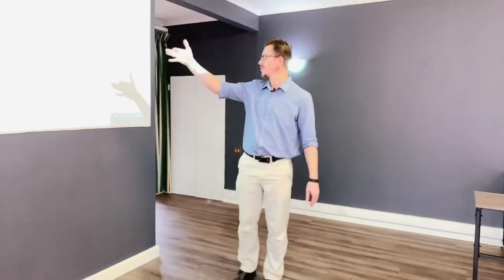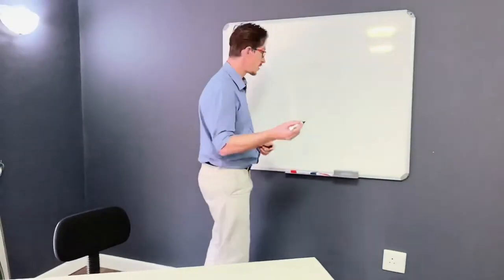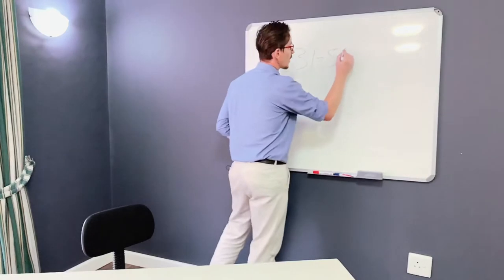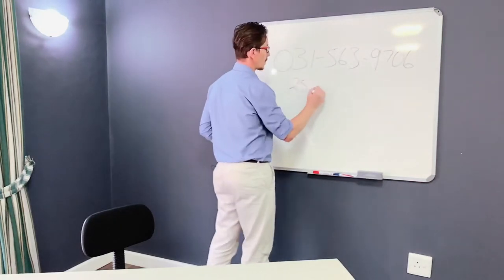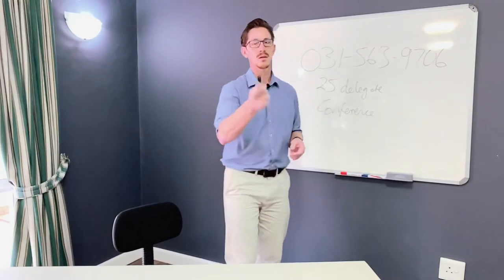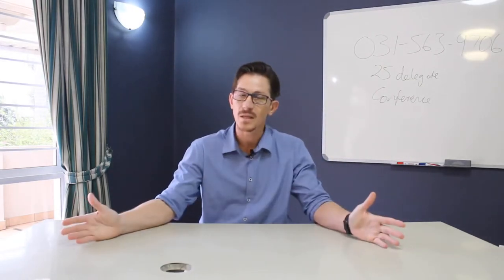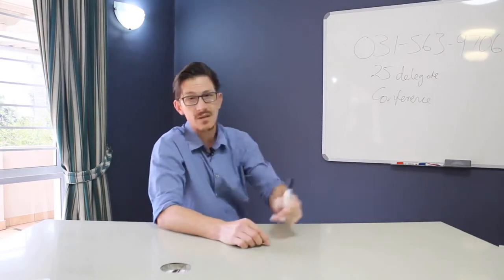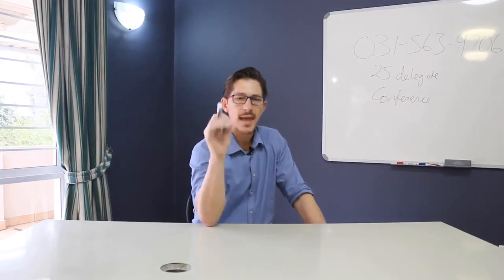Mandalay Conference Center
Conference venue? Yes, we most certainly have what you need!